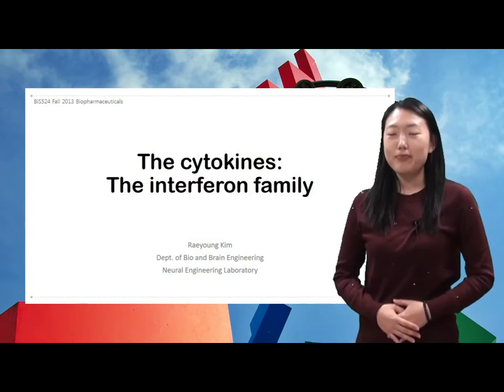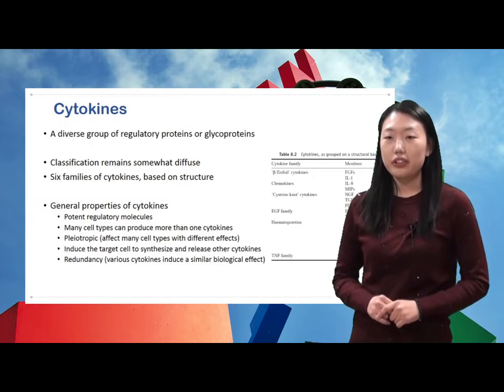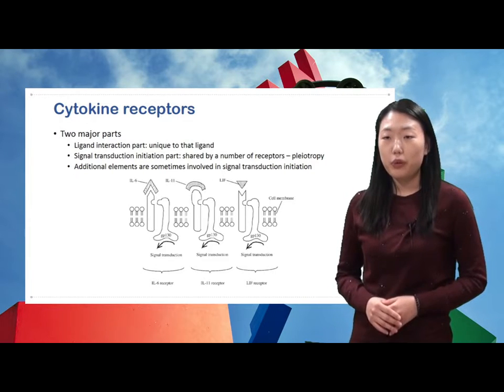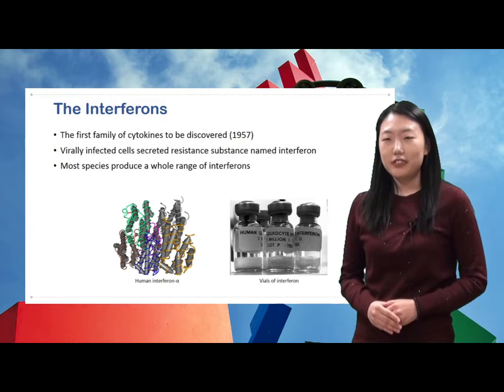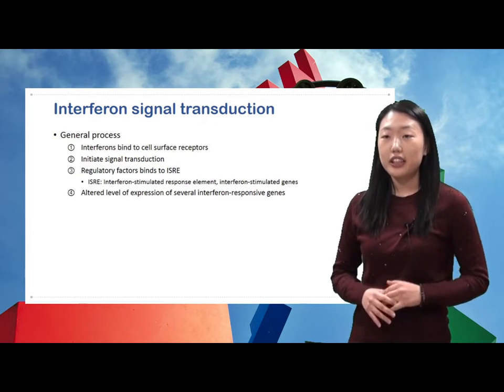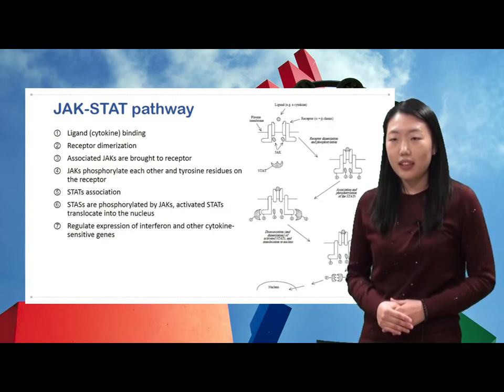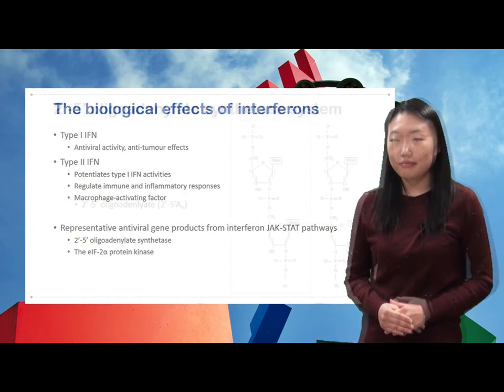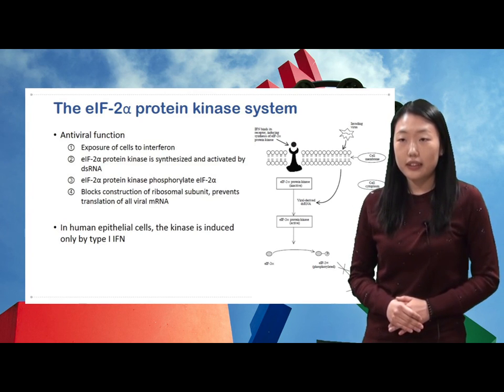[Biopharmaceuticals] Chapter 8 cytokines Part 1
Presented by Raeyoung Kim.
Cytokines: interleukins and interferon